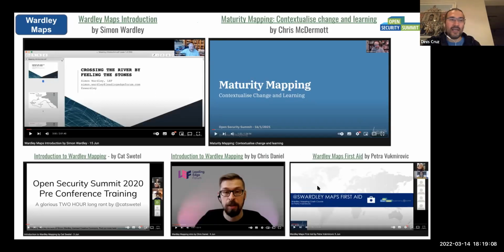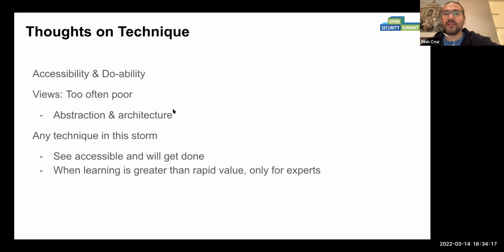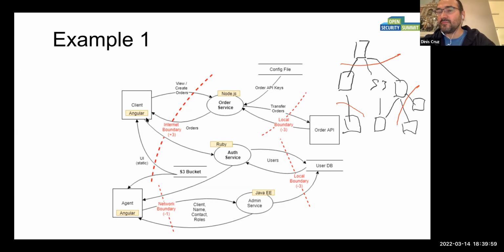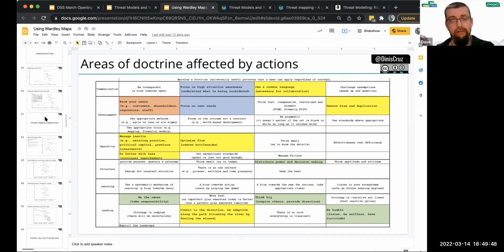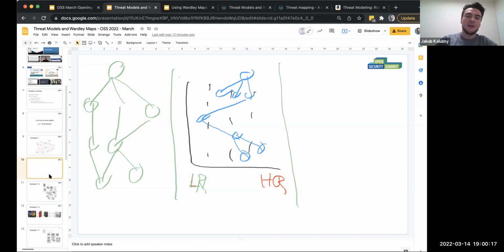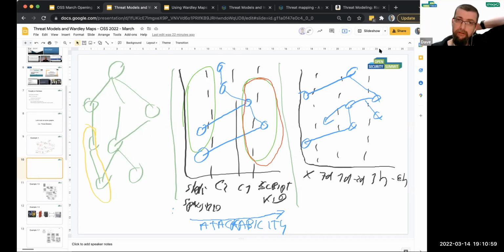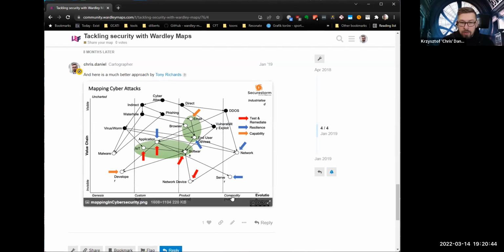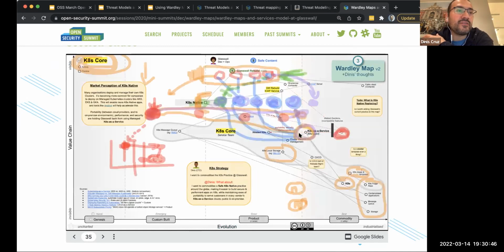Threat Models and Wardley Maps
Threat Models and Wardley Maps - 14th March 2022

By:
Brook S.E. Schoenfield
Dave van Stein
Dinis Cruz
Izar Tarandach
Jakub Kaluzny
Krzysztof Daniel